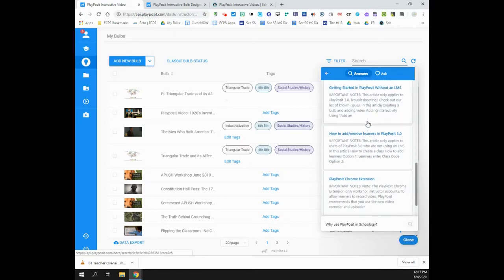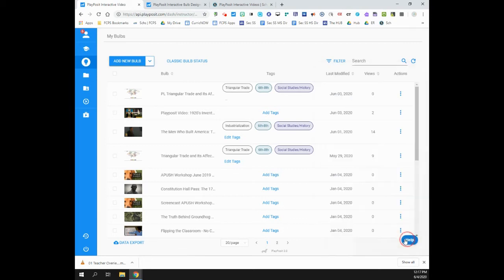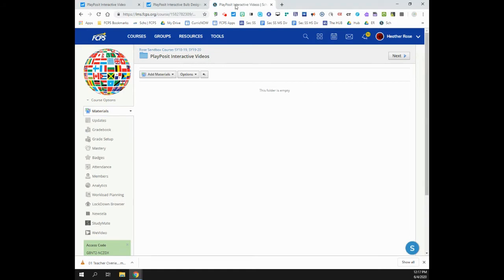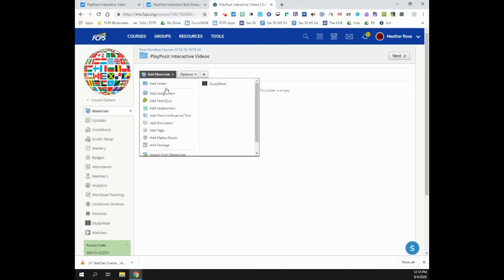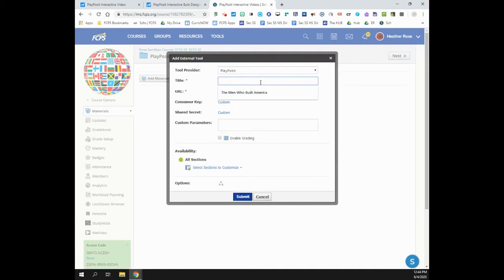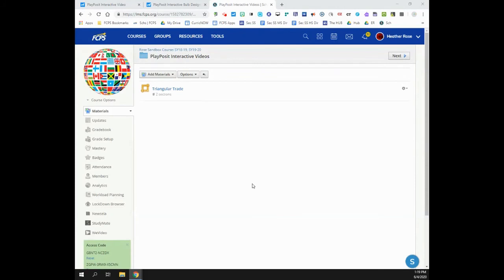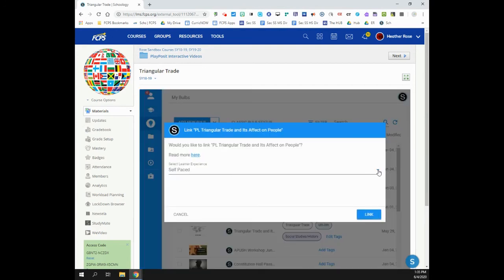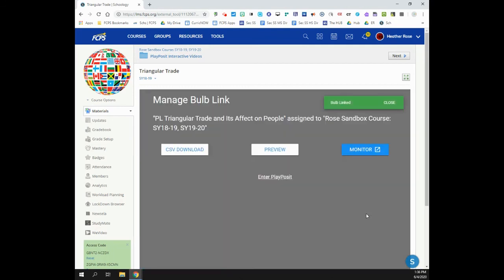03 Teacher Assigning a PlayPosit Bulb in Schoology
Learn how to get the most out of PlayPosit's integration with Schoology for single sign-on, auto-sync course data, and auto-sync grades.